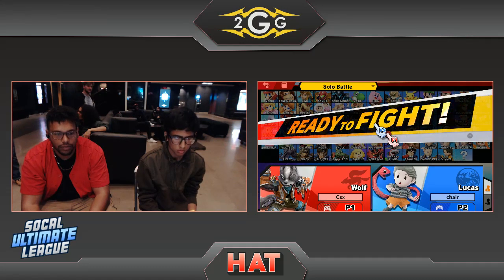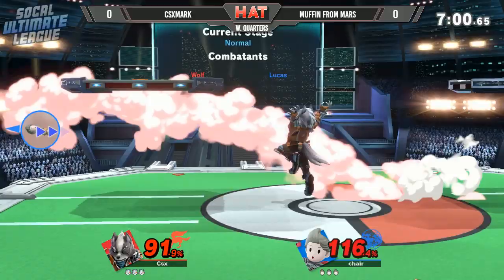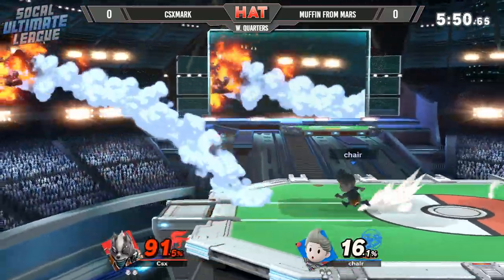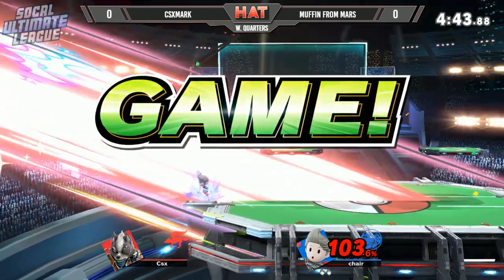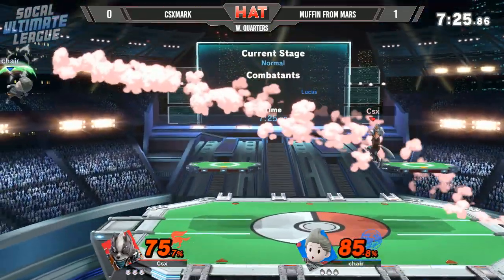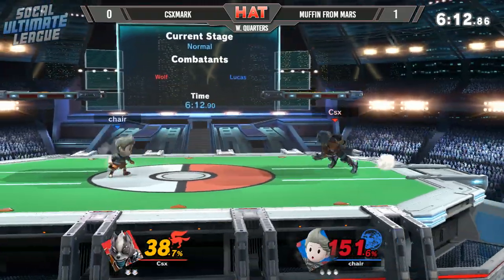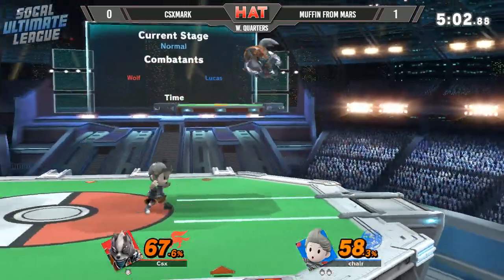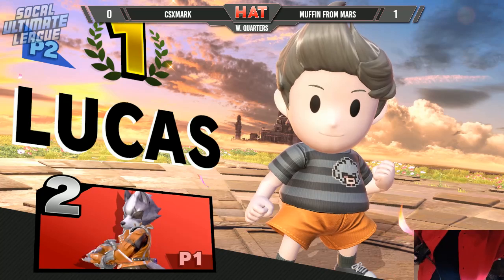HAT 56 - CsxMark (Wolf) Vs. Muffin from Mars (Lucas) Winners Quarters - Smash Ultimate